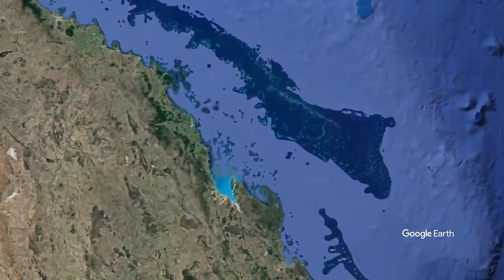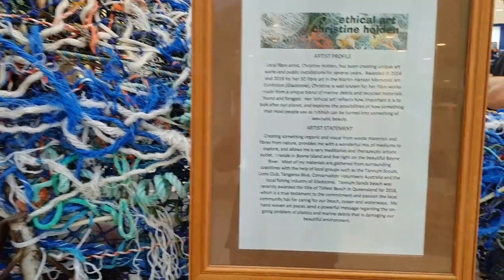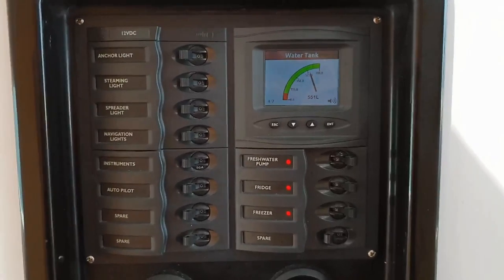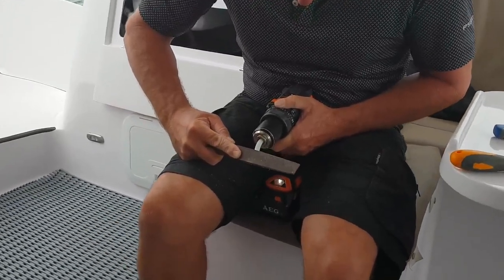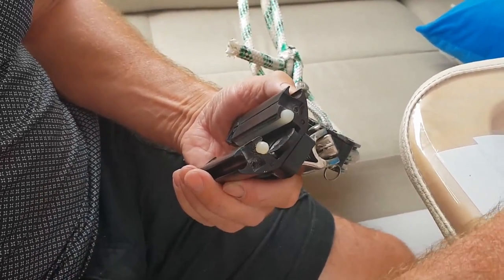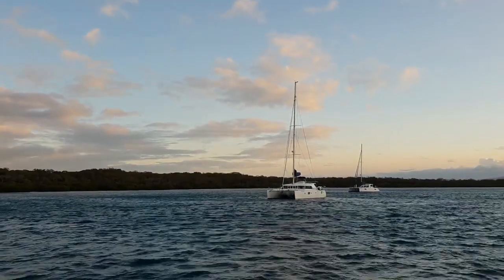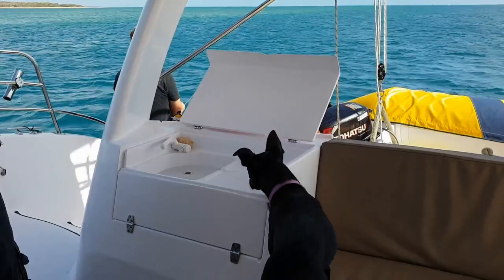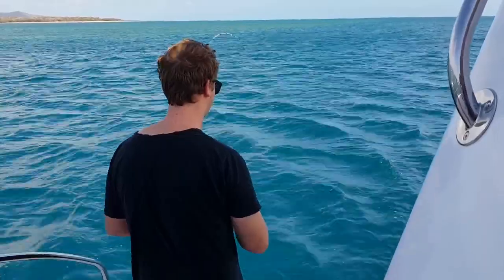E06 - Pancakes in Pancake Creek on our 25th Wedding Anniversary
This episode we sit out yet another windy blow in Gladstone before heading off to Pancake Creek.

We check out Bustard Head Lighthouse while we wait yet again for some windy weather to settle down with our new friends from Alicat, Machiavel, Three Little Birds and Mirrool (Free Range Sailing)